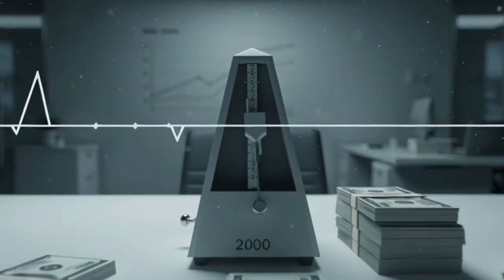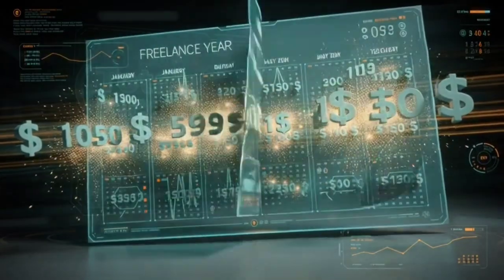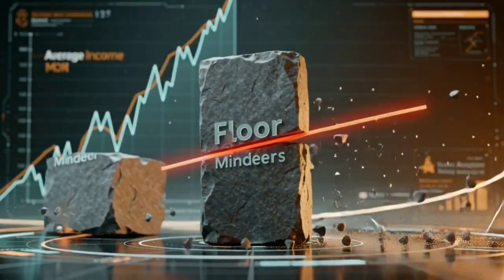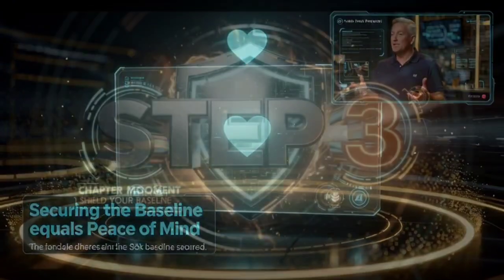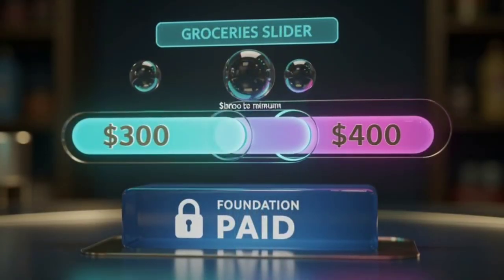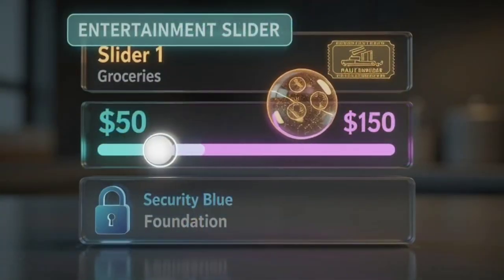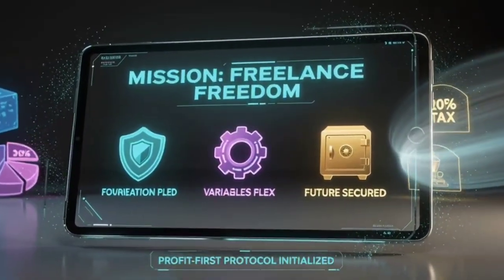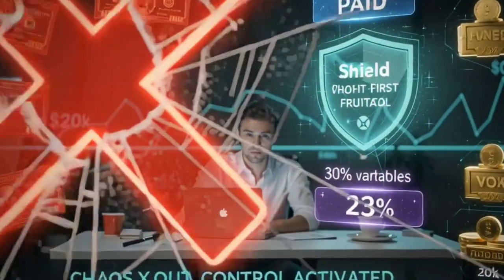Budgeting for Freelancers with Variable Income – A Step-by-Step Guide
💸 One month you're making $6,000. The next month? Maybe $2,500. Welcome to freelance life.

If you're a freelancer, gig worker, or independent contractor, you know exactly what I'm talking about. Some months are great. Others, you're watching every dollar. And traditional budgeting advice? It's built for people with a steady paycheck – not for you.

The good news is: you CAN budget with variable income. You just need a system that's flexible, not rigid. In this video, I'll show you exactly how to build that system – step by step.

What you'll learn:
• How to calculate your real numbers (income floor + baseline expenses)
• The 3 budgeting methods that actually work for freelancers
• How to build a financial buffer that protects you during lean months
• The tools that make it all automatic

Watch until the end for my complete action plan.

» YNAB (You Need A Budget) – designed for variable income

🔔 Enjoyed this?

👍 LIKE if this helped — it tells YouTube to show this to more freelancers who need it.